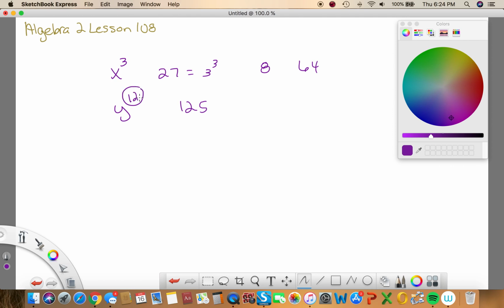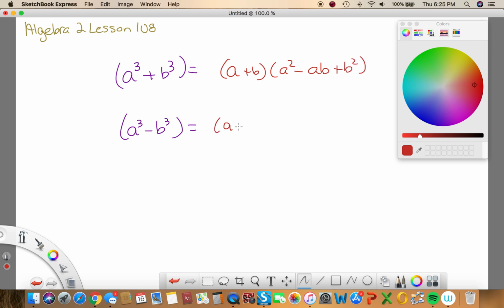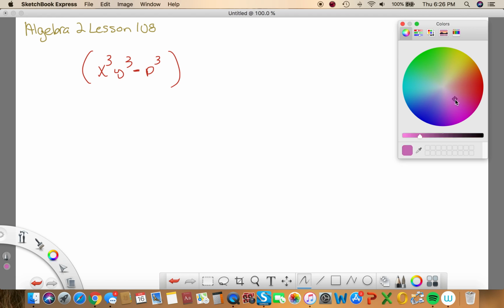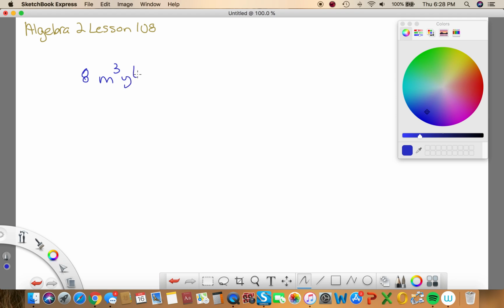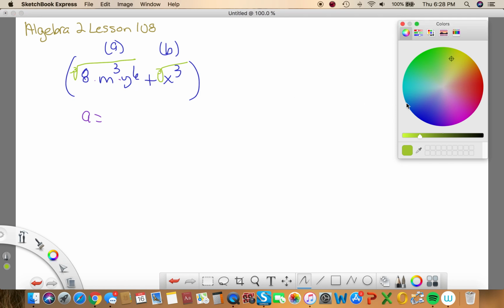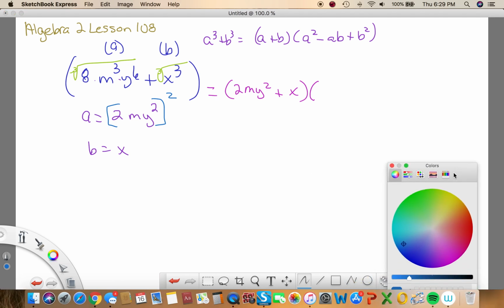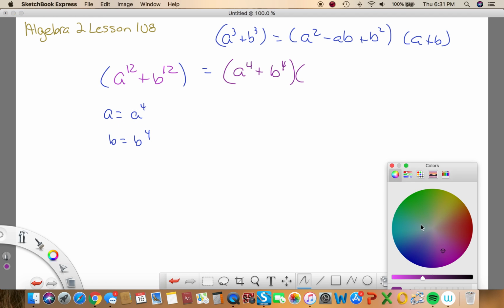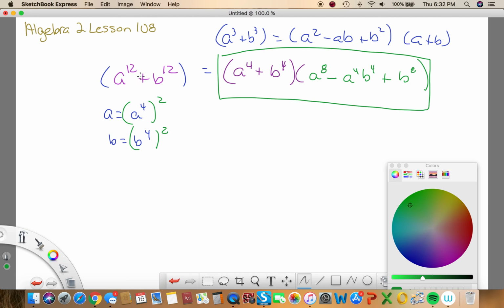Alg 2 Lesson 108